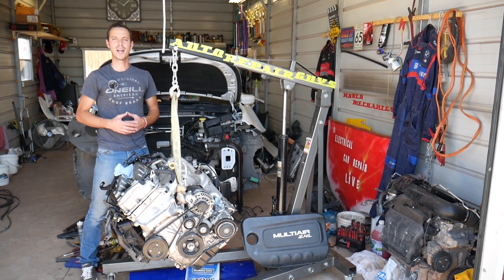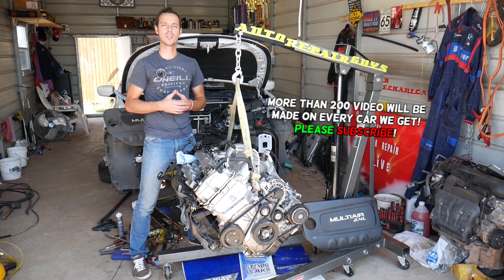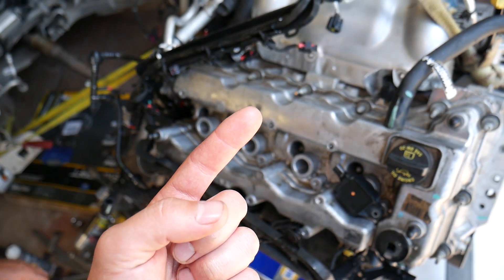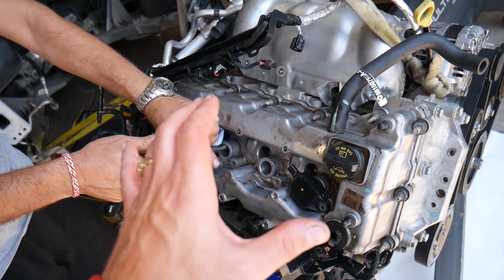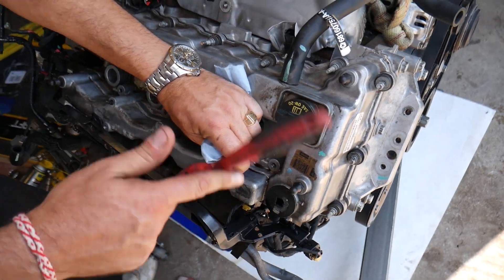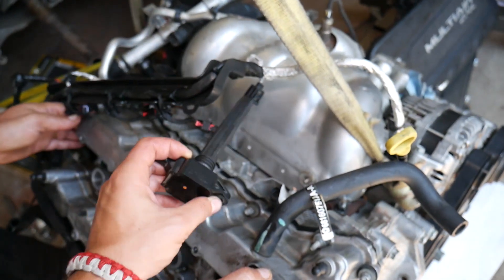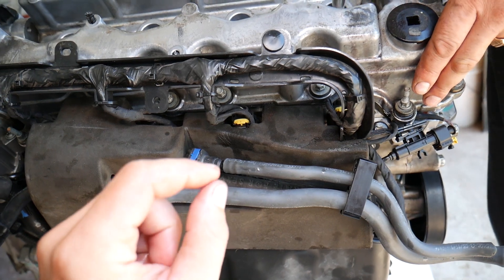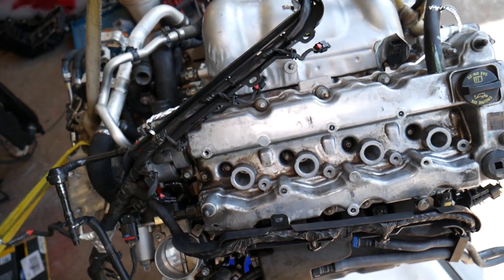ENGINE MISFIRE CODE P0300 P0301 P0302 P0303 P0304 CHRYSLER 200, FIAT 500X TORO, RAM PROMASTER CITY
ENGINE MISFIRE CODE P0300 P0301 P0302 P0303 P0304 CHRYSLER 200, FIAT 500X TORO, RAM PROMASTER CITY 2.4

In this video we will demonstrate what can cause engine misfire, random misfire, cylinder misfire on 2.4 Multiair / Tigershark Engine. This engine has been used in multiple car such as Chrysler 200, Fiat 500x, Dodge Ram Promaster City / Fiat Doblo, Fiat Toro and more. We showed you what can cause can cause engine misfire and how to fix it with the engine out of the car so you can see in a great detail. You do not have to remove the engine to fix that problem
This video should be helpful on:
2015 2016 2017 Chrysler 200 Engine Misfire Code P0300 P0301 P0302 P0303 P0304, P0351, P0352, P0353, P0354
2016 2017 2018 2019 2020 Fiat Toro Engine Misfire Code P0300 P0301 P0302 P0303 P0304, P0351, P0352, P0353, P0354
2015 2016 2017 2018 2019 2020 Dodge Ram Promaster City / Fiat Doblo Engine Misfire Code P0300 P0301 P0302 P0303 P0304, P0351, P0352, P0353, P0354
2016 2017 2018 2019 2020 Fiat 500x Engine Misfire Code P0300 P0301 P0302 P0303 P0304, P0351, P0352, P0353, P0354

► Spark Plugs
► Ignition Coil
► PCV Valve
► Torque Wrench
► Makita Impact